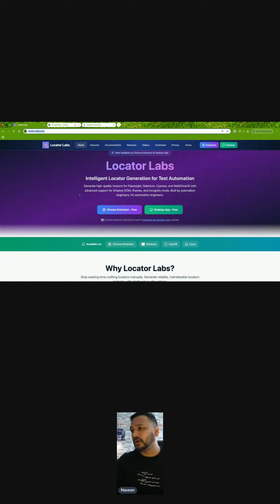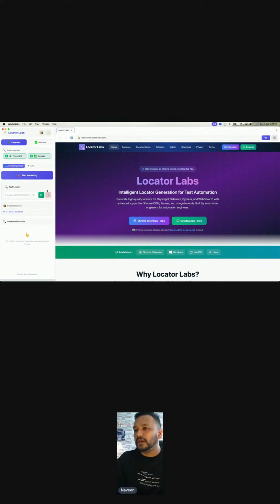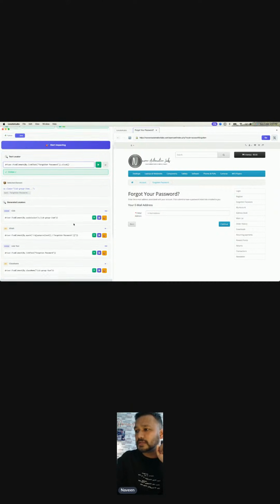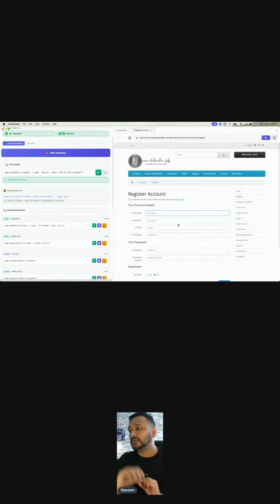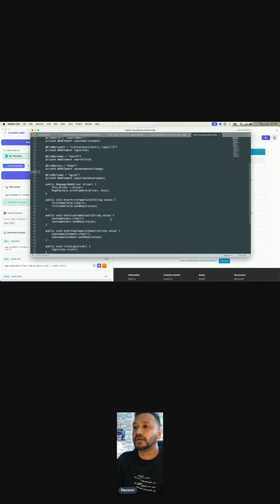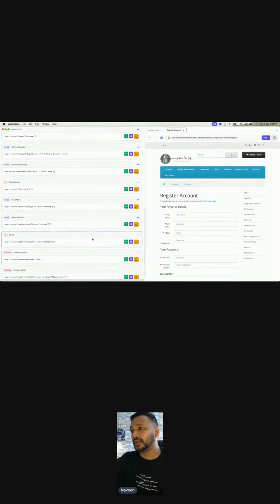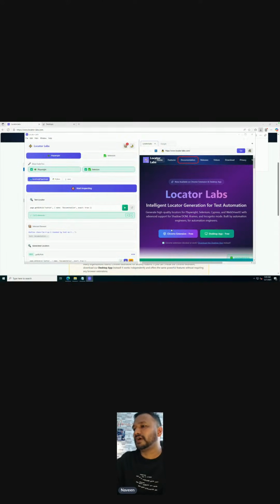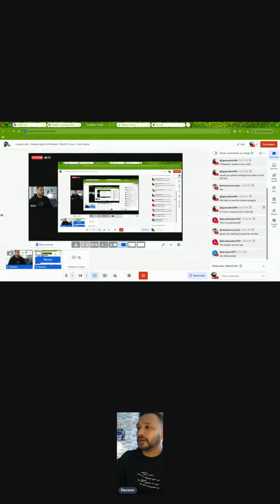LocatorLabs - Desktop App For Windows | MacOS | Linux - Free Forever 📱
Launching LocatorLabs - Desktop App For Windows | MacOS | Linux - Free Forever